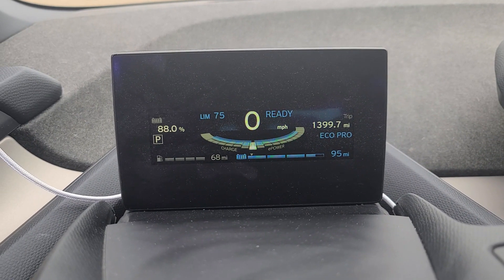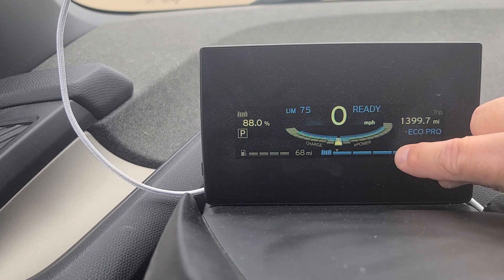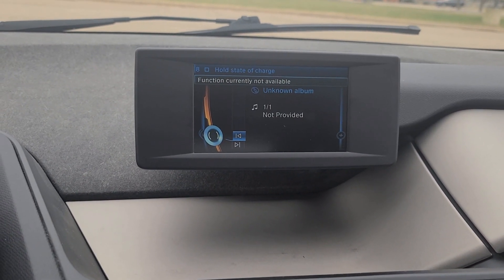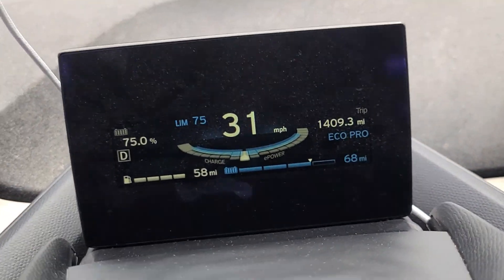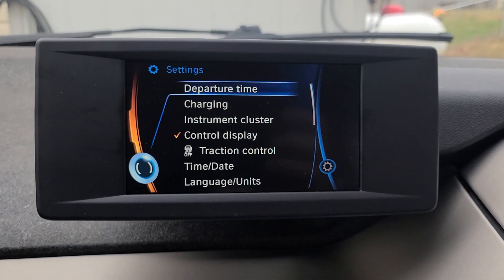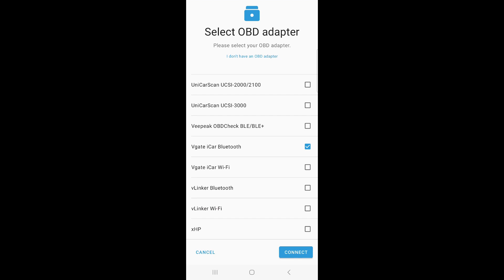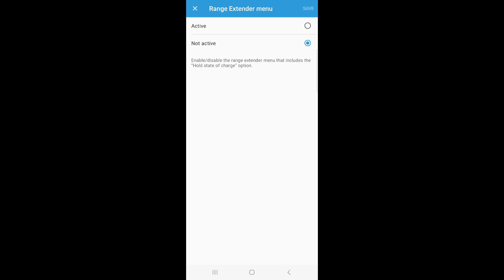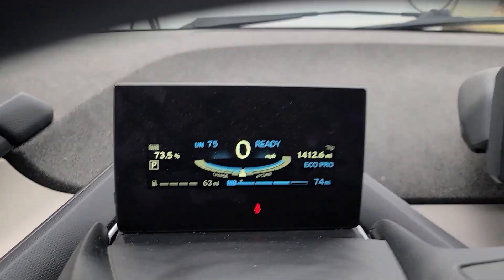BMW i3 Range Extender Menu Unlock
Want to get the most out of your BMW i3 with Range Extender?  Check out the video to see how to unlock the Range Extender menu.  Once this is unlocked you'll be able to turn on the range extender anytime once the battery drops to 75% or lower.  Links below for BT OBD-II devices.

Vgate iCar Pro Bluetooth 4.0 (BLE):

OBDLink CX Bimmercode Bluetooth 5.1 BLE OBD2 Adapter:

OBDLink LX OBD2 Bluetooth Scanner for Android:

OBDLink MX+ OBD2 Bluetooth Scanner for iPhone, Android, and Windows:

Thor OBDII Diagnostic WiFi Adapter E And F Series:

Veepeak OBDCheck BLE+ Bluetooth 4.0 OBD II Scanner for iOS & Android, Car Diagnostic Code Reader Scan Tool for Universal OBDII/EOBD Vehicles: